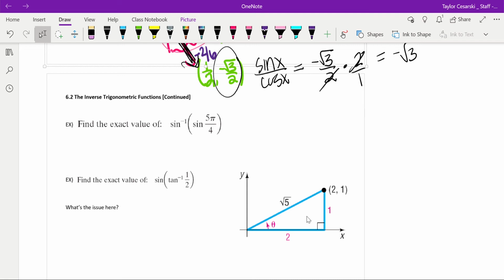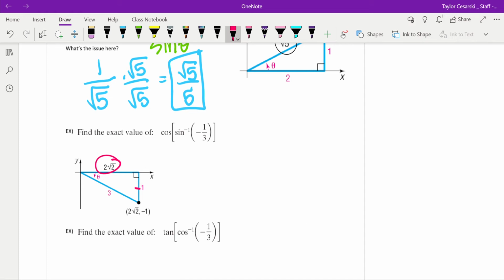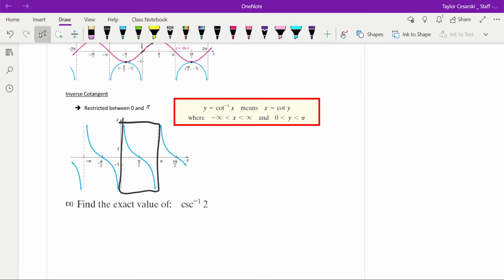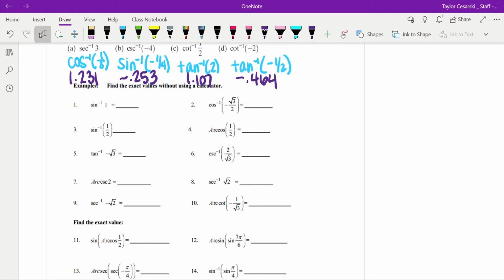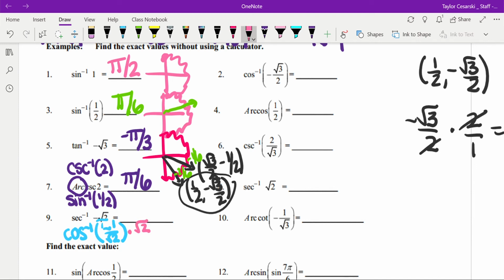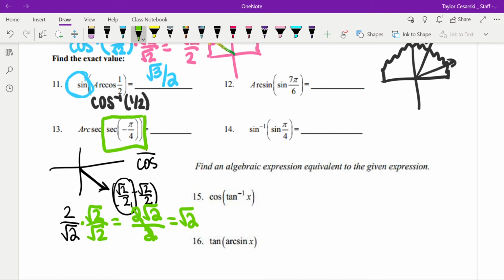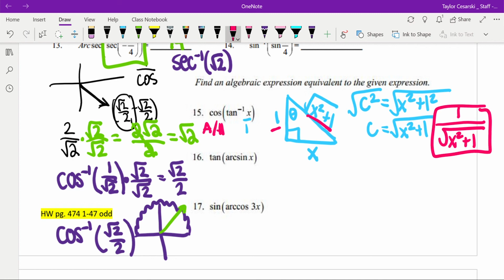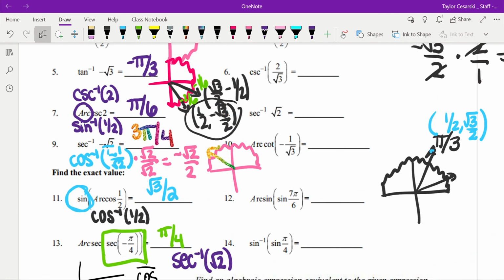Trigonometric Functions Continued